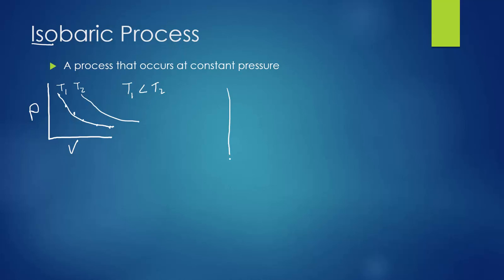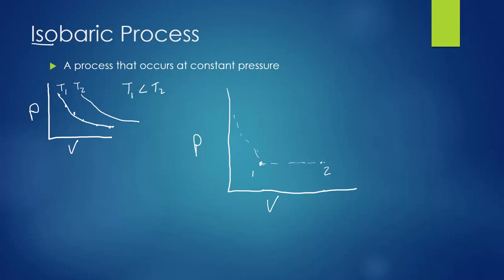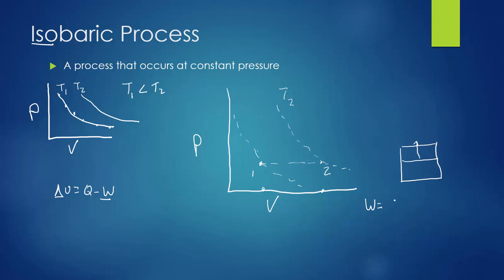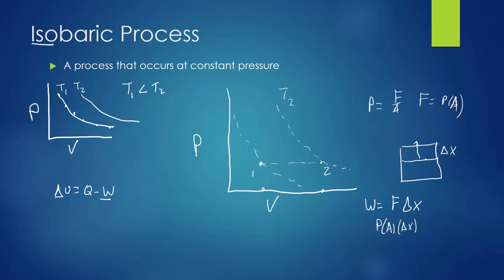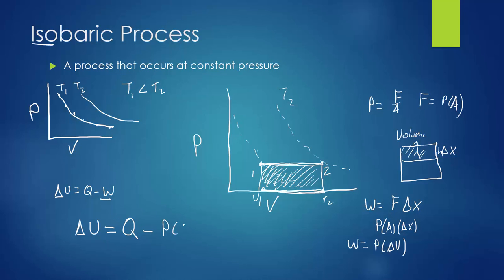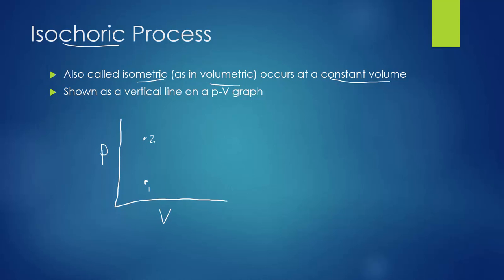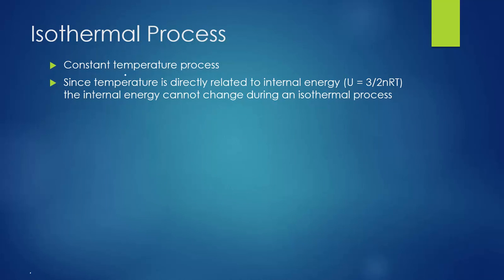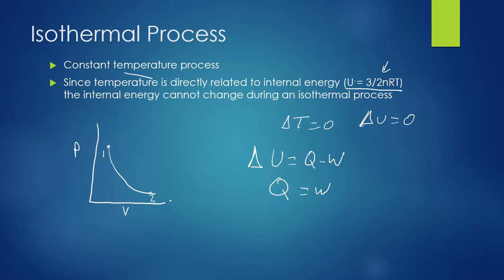6.1B Thermodynamic Processes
Isobaric, isochoric, isothermal, and adiabatic processes